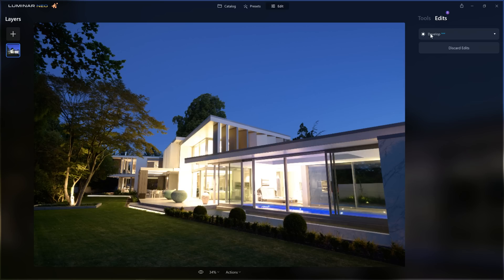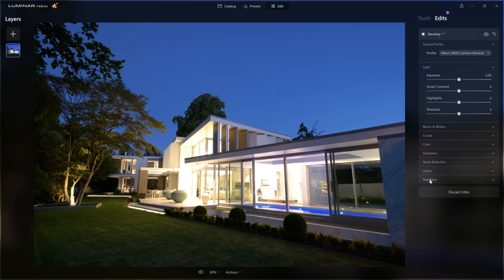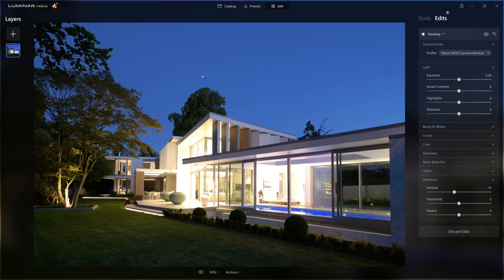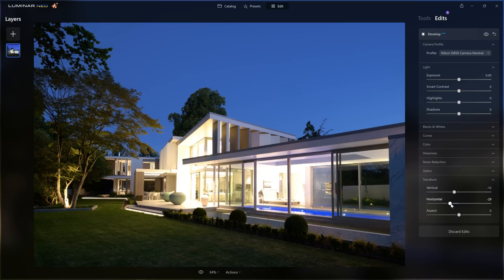7 Luminar NEO Extensions in 2022!!! Should you get them?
Luminar Neo Extension Pack with early bird discount (Subscription OR Buy to own) Let's take a look at what Luminar NEO's new extension modules MIGHT look like and what photo editing problems they might solve for us.